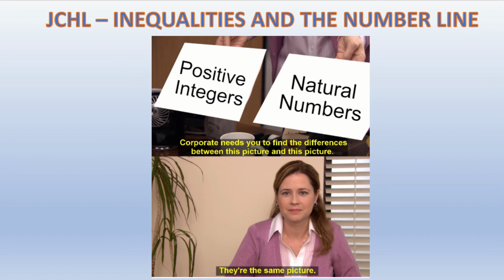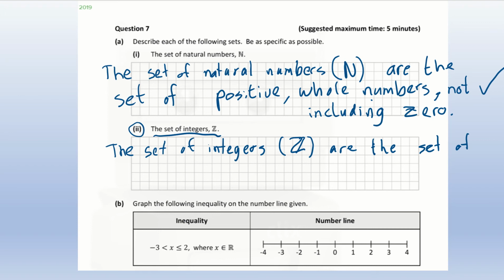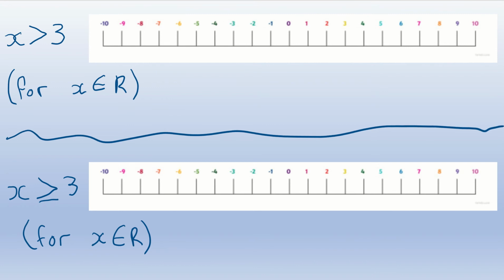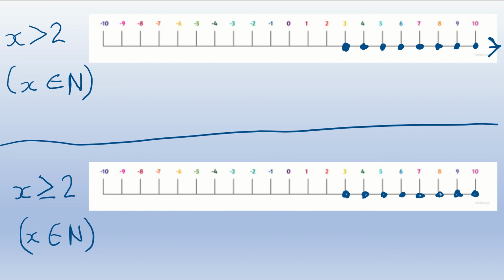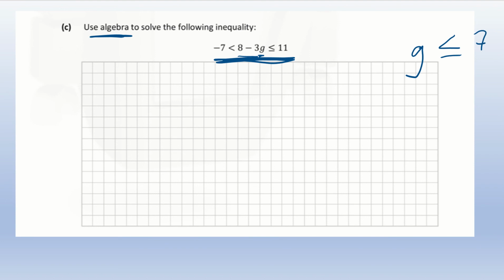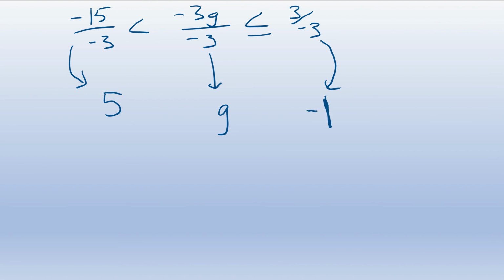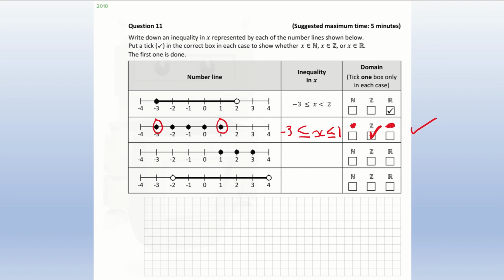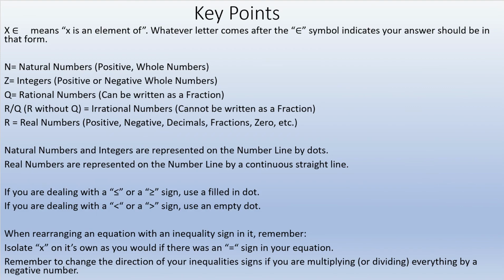JCHL - Inequalities and The Number Line - Exam Solutions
Representing inequalities on a Number Line is a very nice question to get on your Junior Cert paper (and easy to score marks on) if you can remember a couple of rules. In this video I give a recap on the different types of numbers (link to video below) that you will be asked about (both in Junior Cert and Leaving Cert), and walk through some Exam Questions to help explain what's happening, and how to get your full marks.

Exam Questions covered:
2019 Paper 1 Q 7
2018 Paper 1 Q 11
2016 Paper 1 Q 7(b)

Key Points:
X ∈     means “x is an element of”. Whatever letter comes after the “∈” symbol indicates your answer should be in that form.

N= Natural Numbers (Positive, Whole Numbers)
Z= Integers (Positive or Negative Whole Numbers)
Q= Rational Numbers (Can be written as a Fraction)
R/Q (R without Q) = Irrational Numbers (Cannot be written as a Fraction)
R = Real Numbers (Positive, Negative, Decimals, Fractions, Zero, etc.)

Natural Numbers and Integers are represented on the Number Line by dots.
Real Numbers are represented on the Number Line by a continuous straight line.

If you are dealing with a “≤” or a “≥” sign, use a filled in dot.
For the "greater than" or "less than" signs, use an empty dot.

When rearranging an equation with an inequality sign in it, remember:
Isolate “x” on it’s own as you would if there was an “=“ sign in your equation.
Remember to change the direction of your inequalities signs if you are multiplying (or dividing) everything by a negative number.

Mr. Ludden